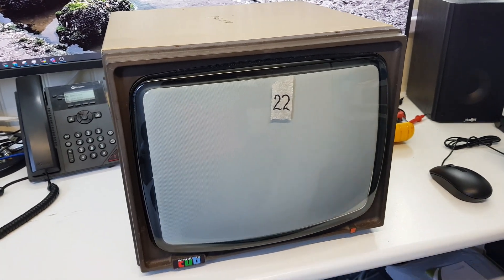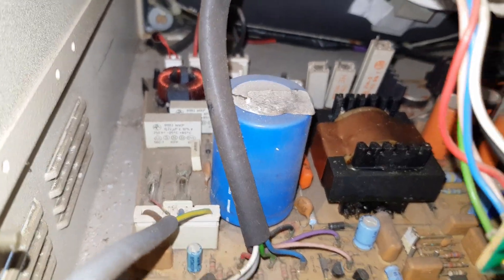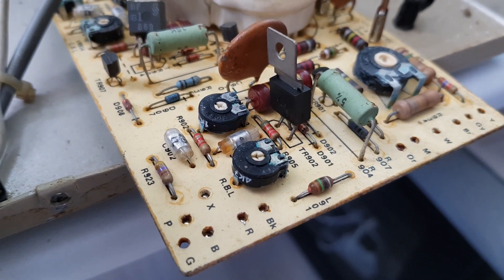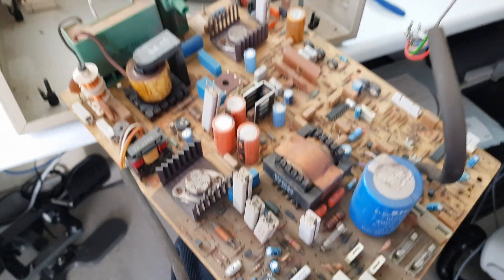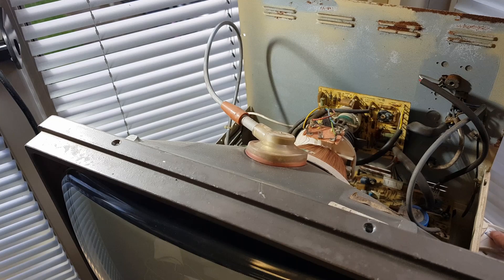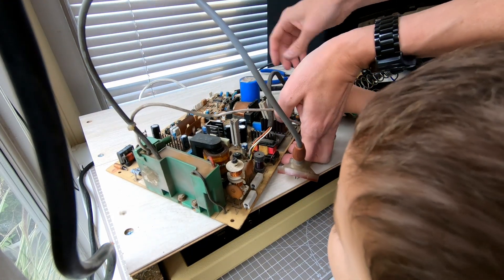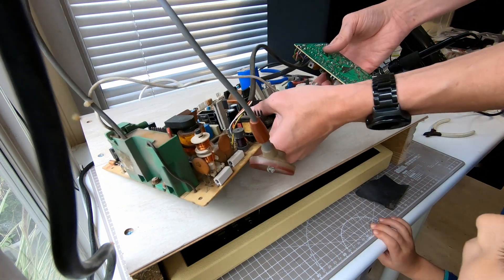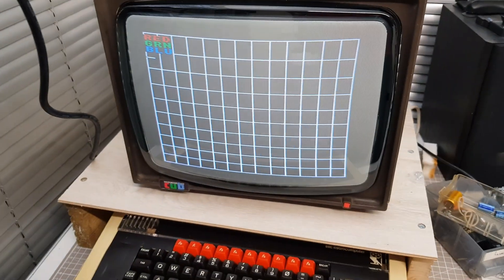Vintage/Retro Cub Microvitec Computer Monitor - Teardown and repair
To go with my restored BBC Micro - which I will explore in another video I have a monitor - but its not the one I used to know and love.  The Cub Microvitec was, I love their unsubtle industrial cube design.  Having blown my budget on a new kitchen and for some reason laminate flooring on the stairs I can't be paying silly money so I went for the cheapest I could find (well the next cheapest after the one where they said they left it on for a couple of hours burning a single line into the phosphor).

Inside a neglected vintage Cub Microvitec computer monitor - what will we unearth and can we get it going again without costing the earth?